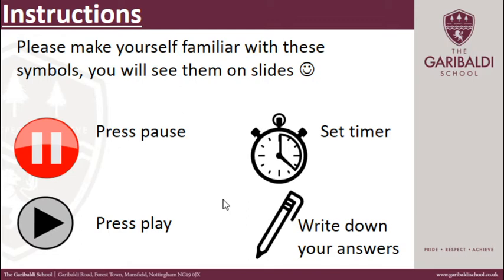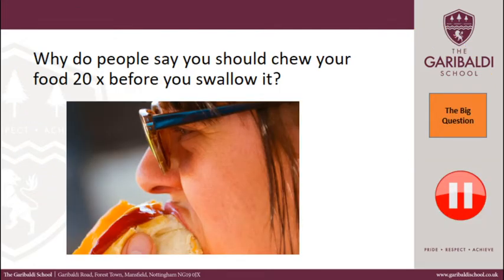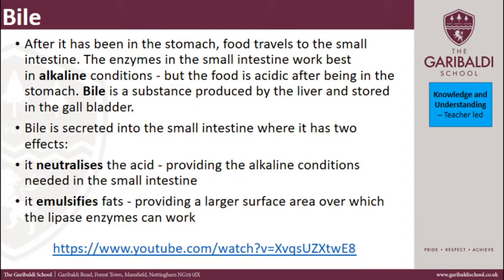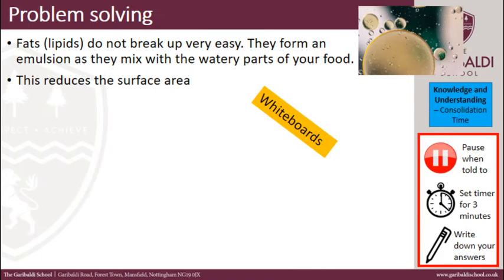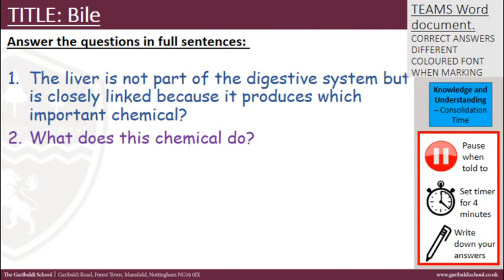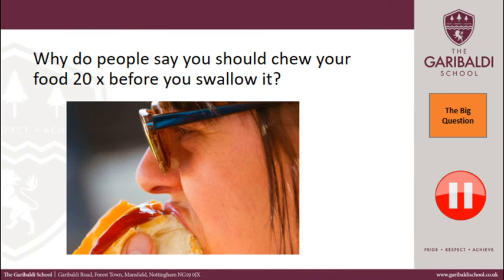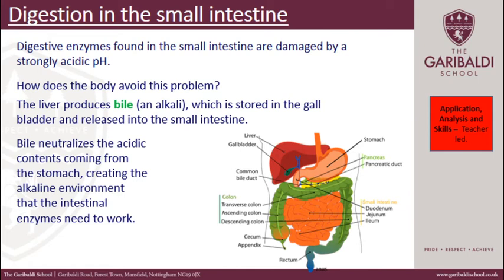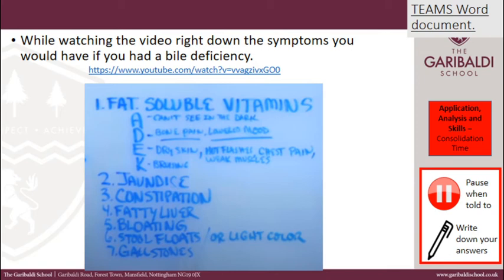Science-KS4- Year 9 Bile lesson